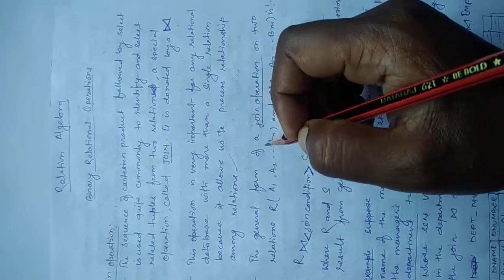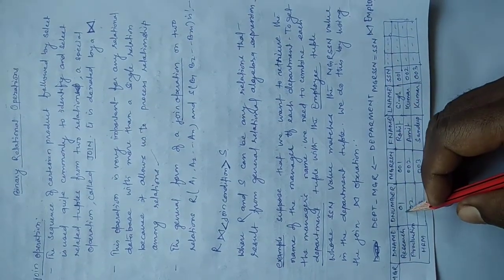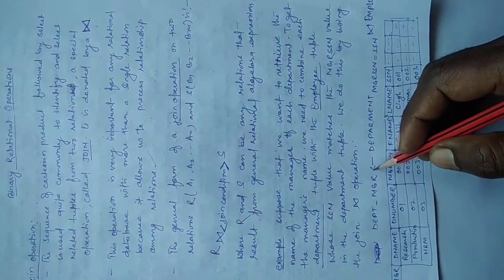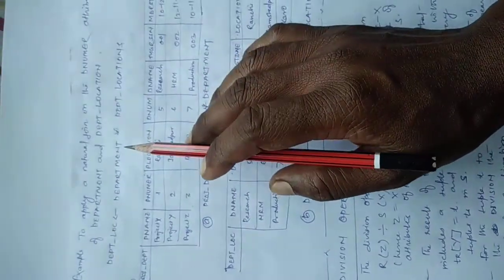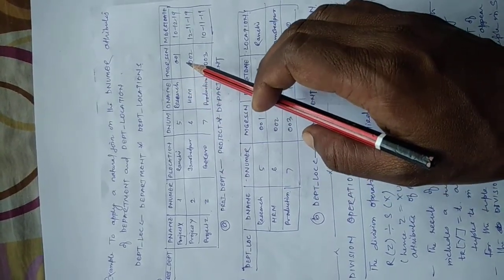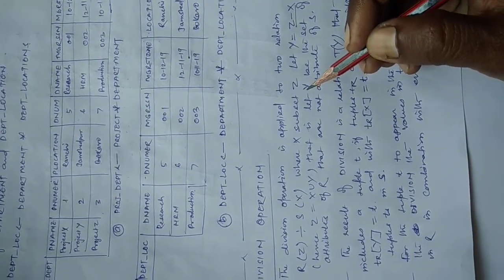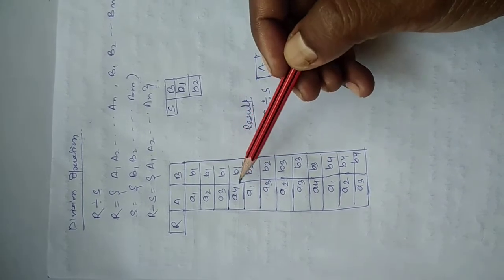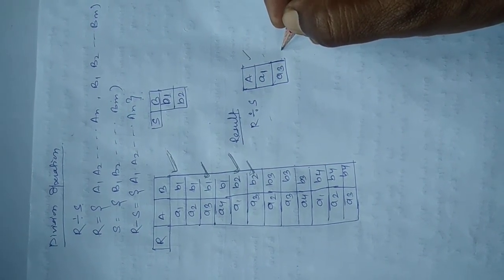Somnath Pareya DBMS CHAPTER-VI BCA SEM-III PART-III Relation Algebra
Join Operations(Equi Join, Natural Join), Division Operations.